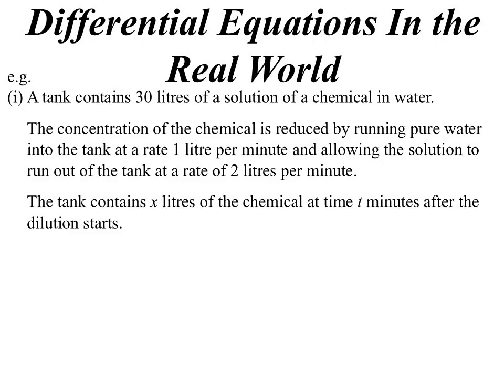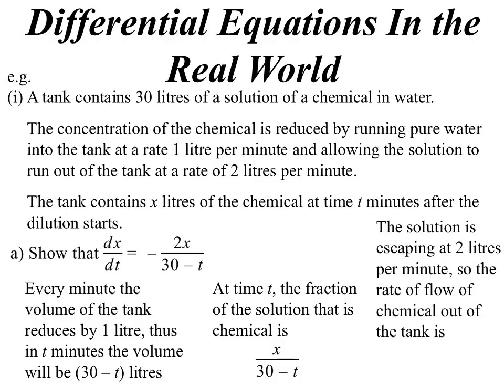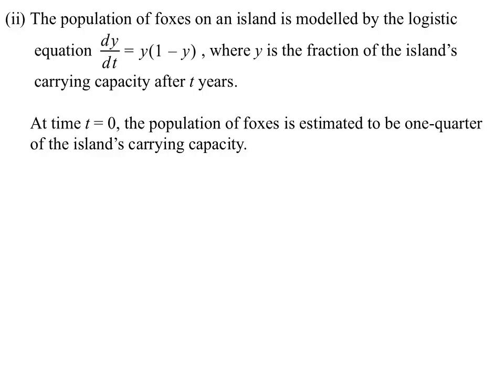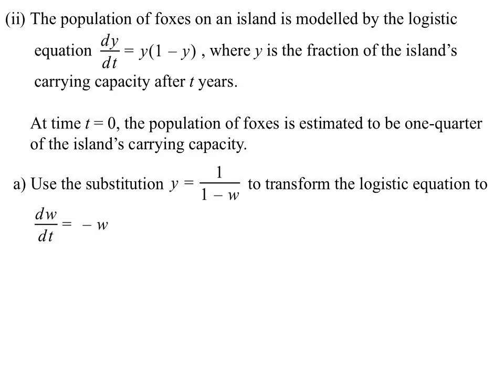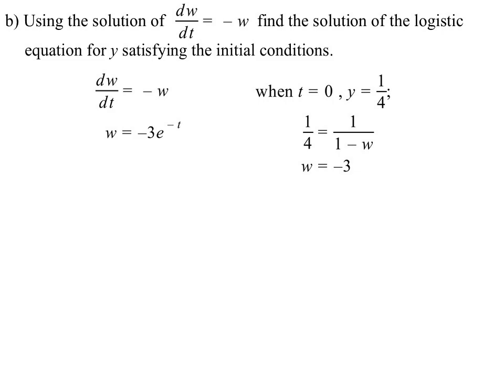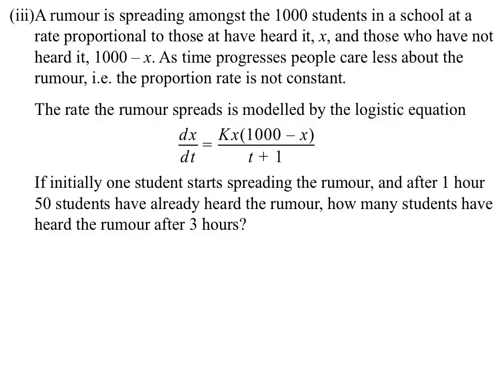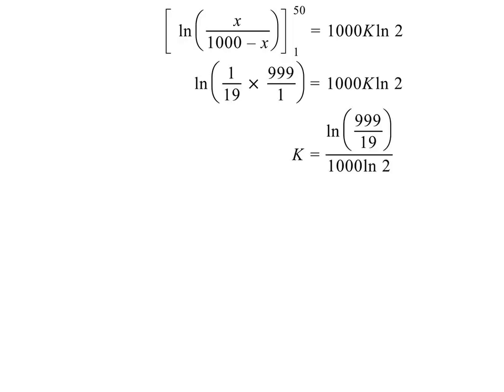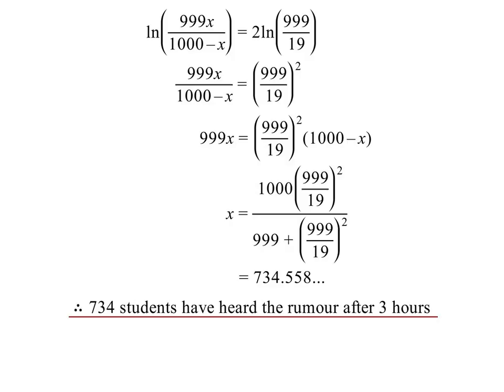12X1 T13 05 differential equations in the real world 2025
Using differential equations to solve practical problems